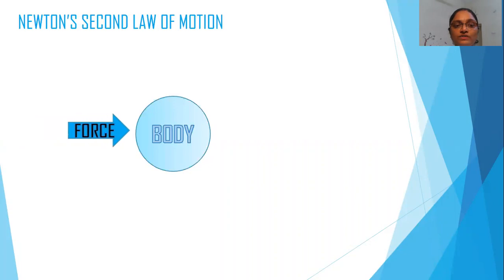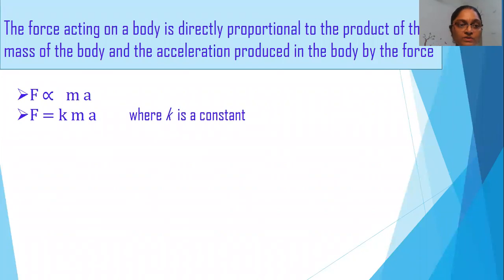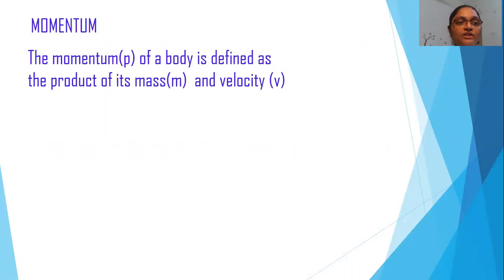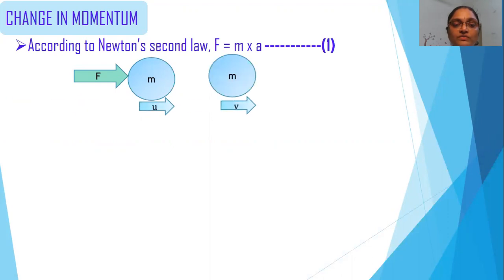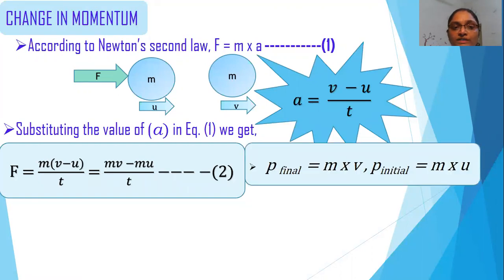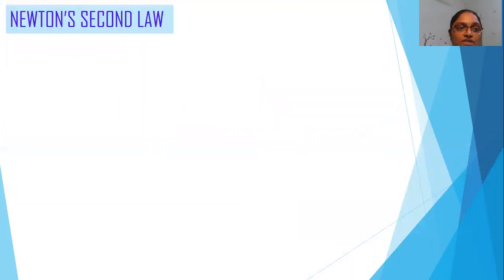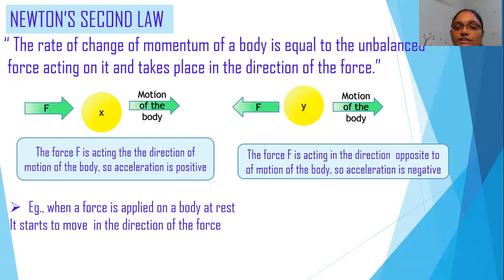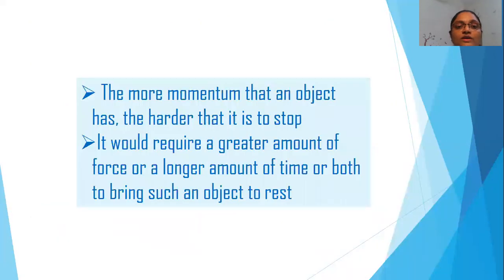Class 9 (CBSE) Physics : FORCE & LAWS OF MOTION - PART II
Momentum